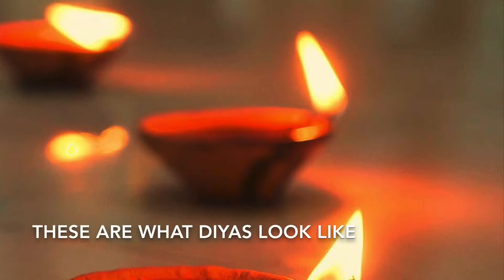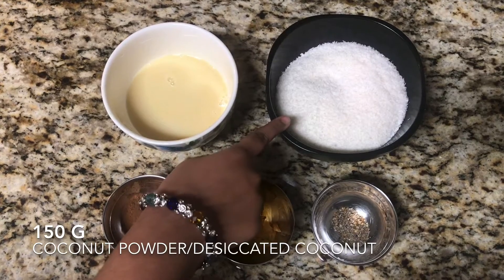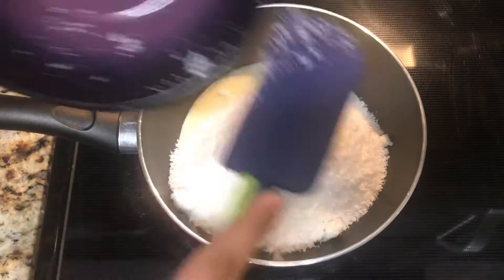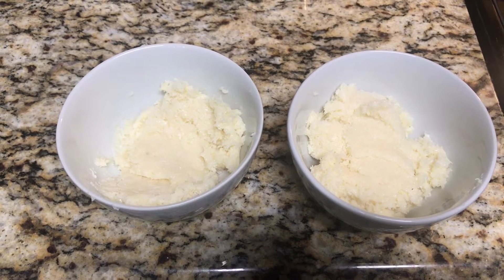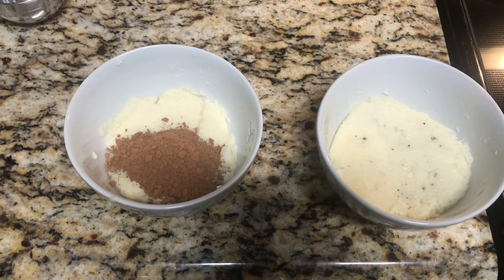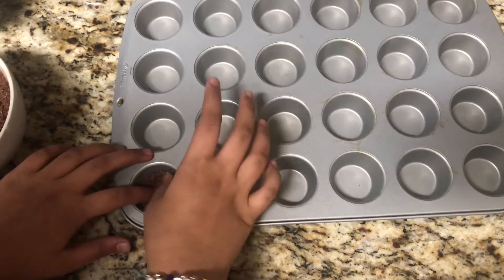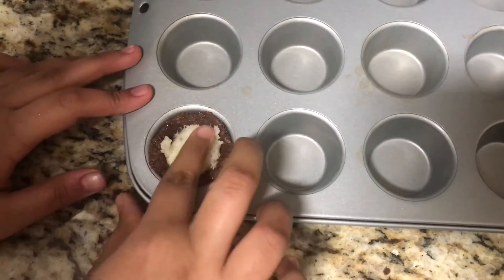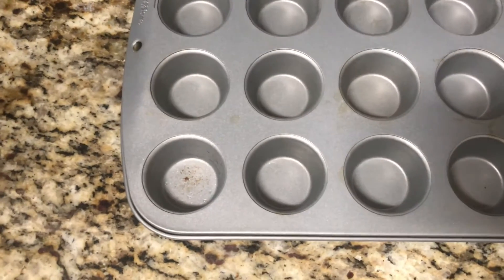Chocolate Coconut Diyas (Diwali Special!🪔)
Happy Diwali! Enjoy these chocolate coconut diyas for this Festival of Lights!🪔🎇